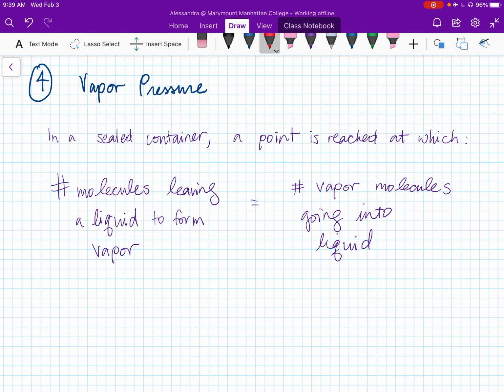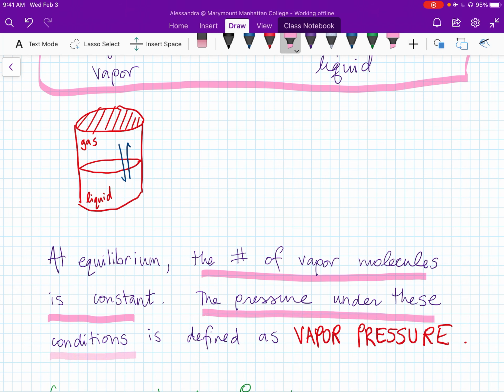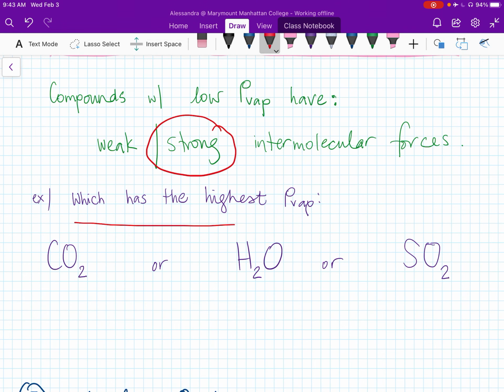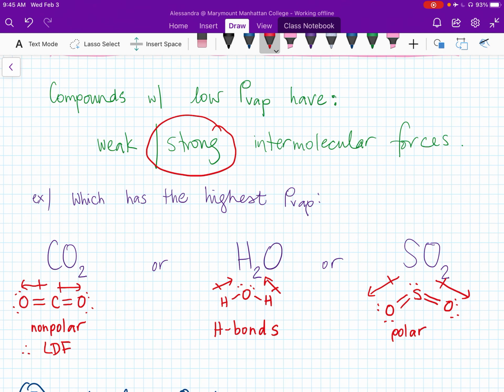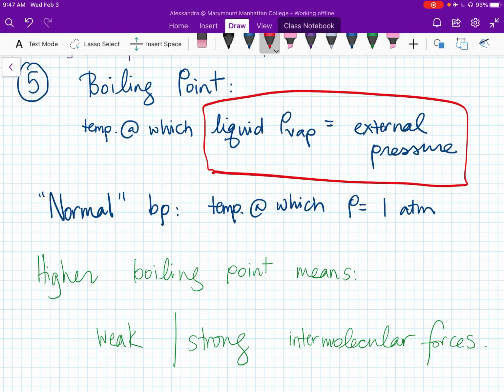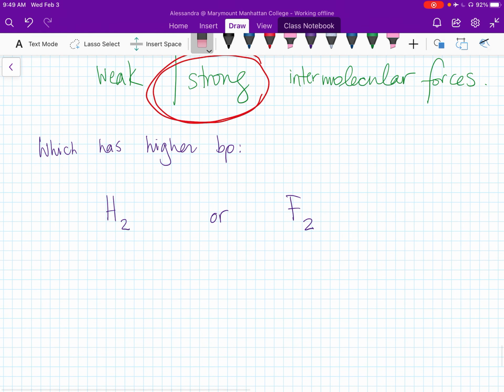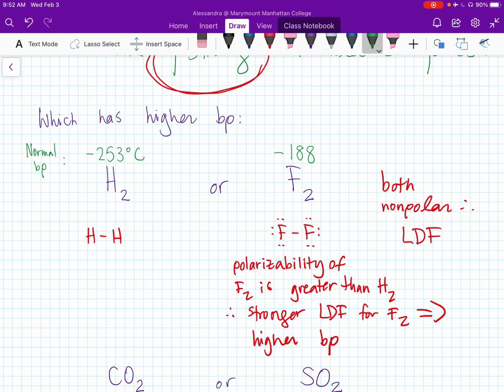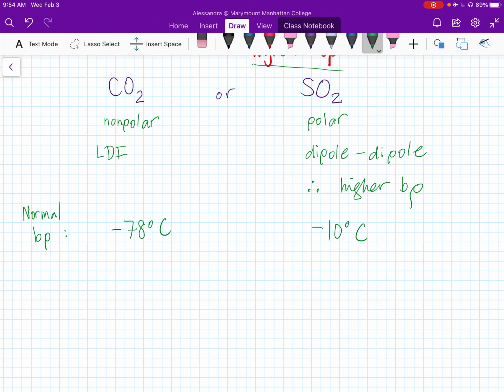Vapor Pressure and Boiling Point